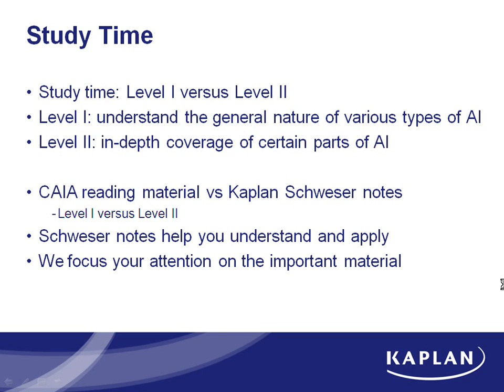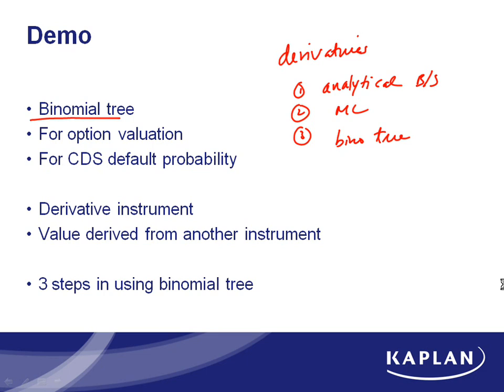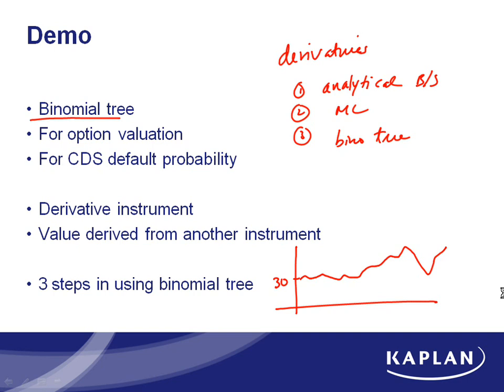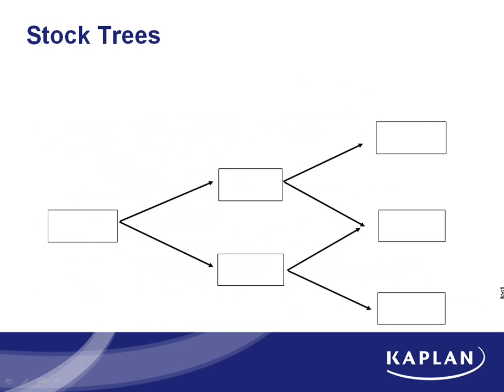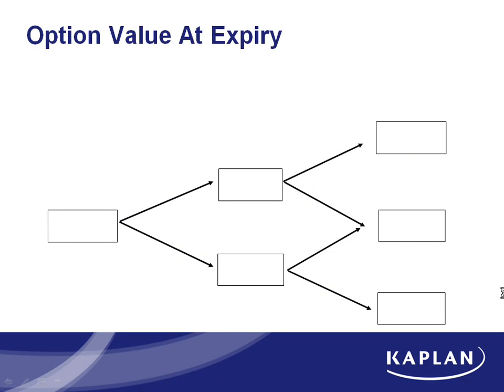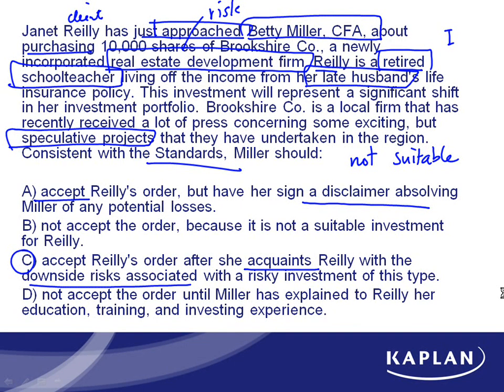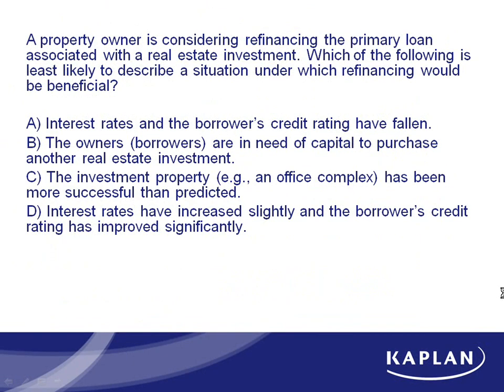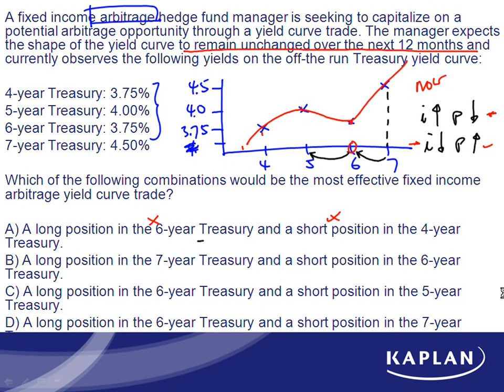CAIA Level 1 - Demo Lecture - Dr. Thomas Wu DBA, MBA, CFA, FRM CAIA, CPA (US), CA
Kaplan Instructor Dr. Thomas Wu in Hong Kong giving you a taste of the Kaplan lecture on a conceptual basis